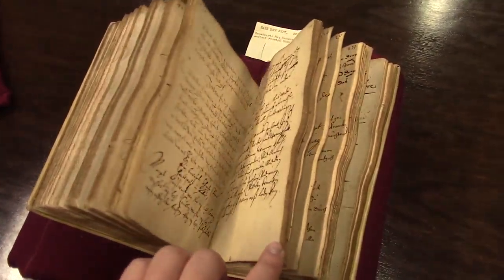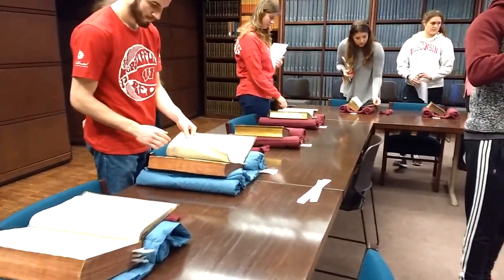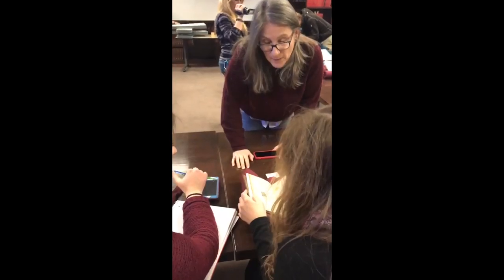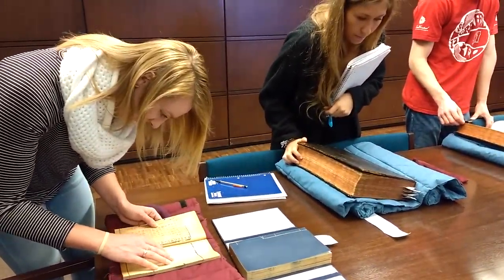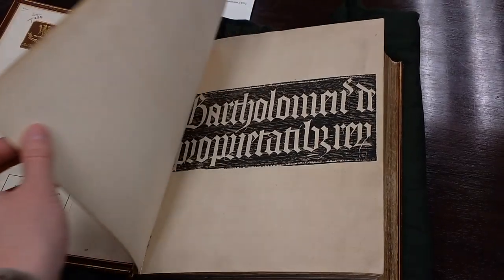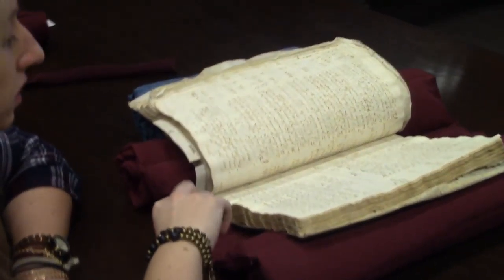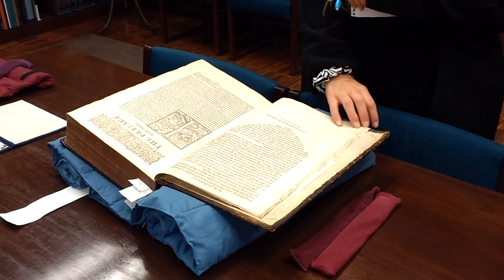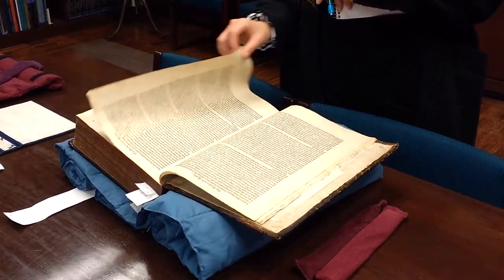Group 2 - University of Wisconsin - Madison, Special Collections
Group two discusses how students from LIS 350 interacted with manuscripts and early printed books during their two trips to the University of Wisconsin-Madison, Memorial Library Special Collections.